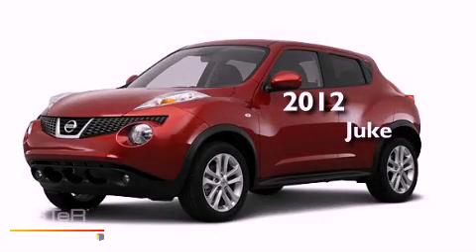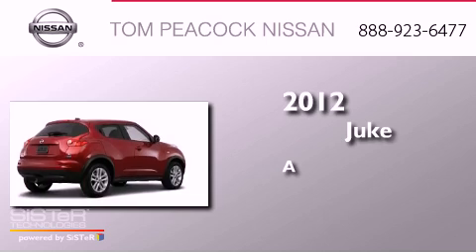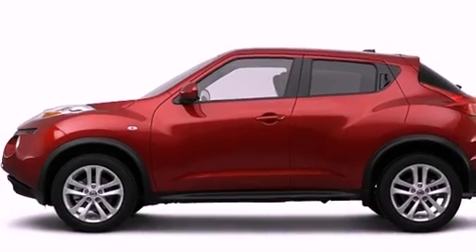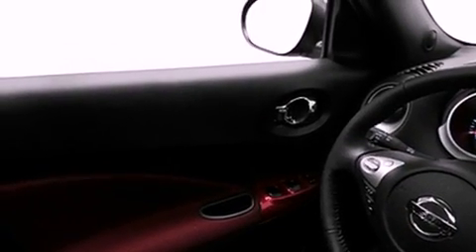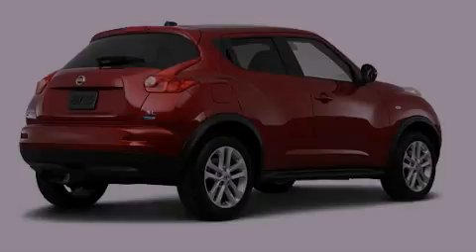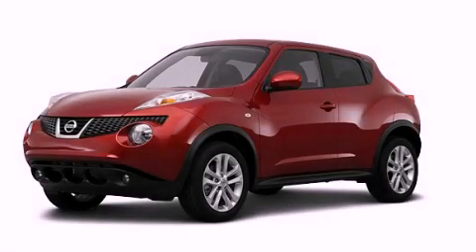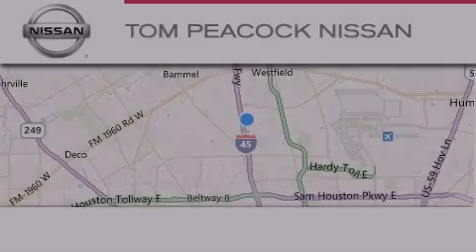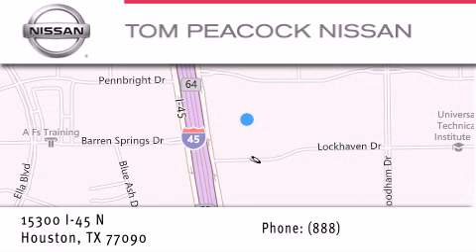2012 Nissan JUKE Houston TX 77090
Year : 2012
 Make : Nissan
 Model : JUKE
 Engine : 1.6L 4 Cyl. Turbocharged
 Trans . : Cont. Variable Trans.
 Exterior : Cayenne Red
 Miles : 5

 Stock : N1350